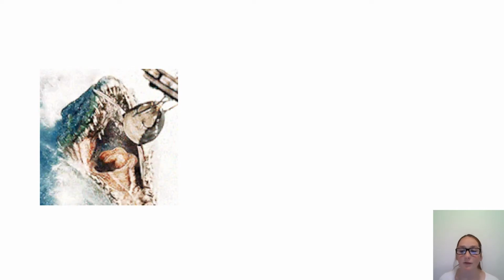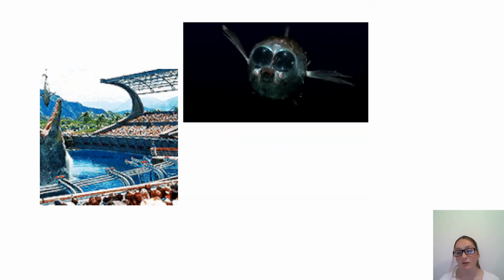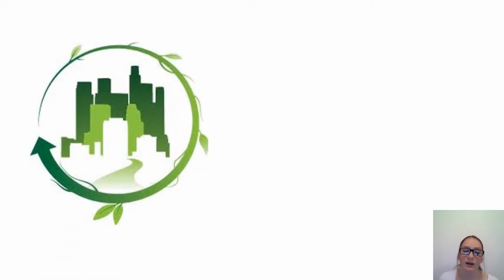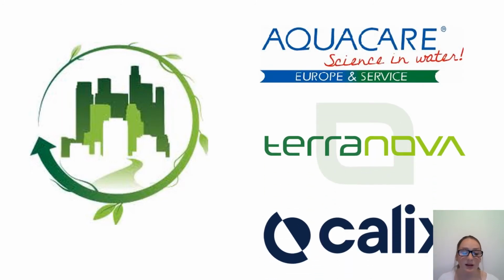Eutrophication- IRP 2020 (13247554)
Independent Research Project

Eutrophication info speech (ted talk style), thanks to Phil Hodgson for commenting and providing information about Eutrophication and ways to combat it!

Marine Productivity and Climate Change (UTS)- 91156

Student; Georgia- 13247554